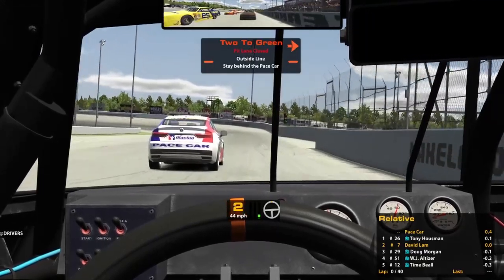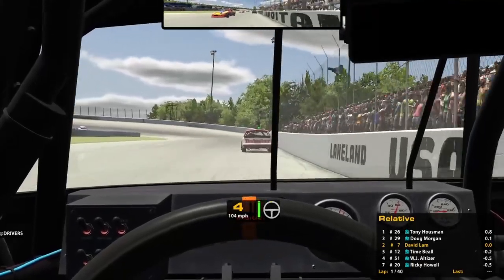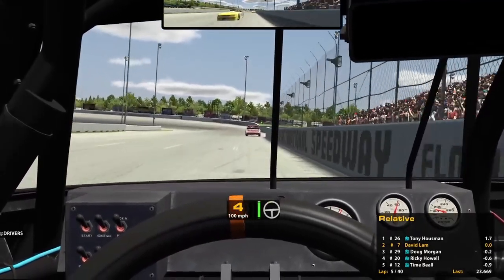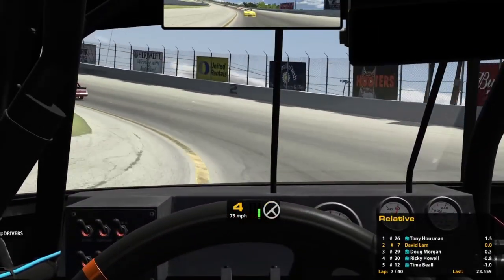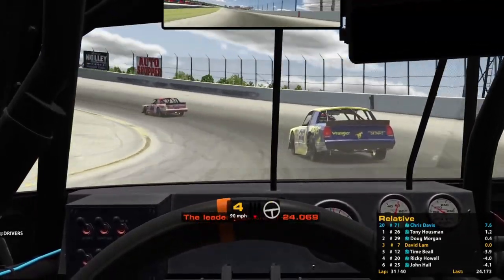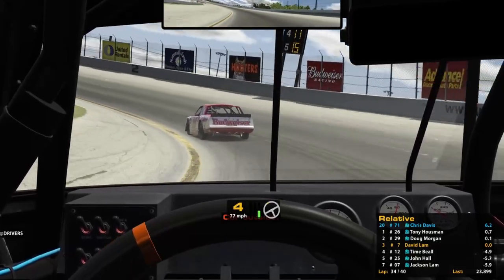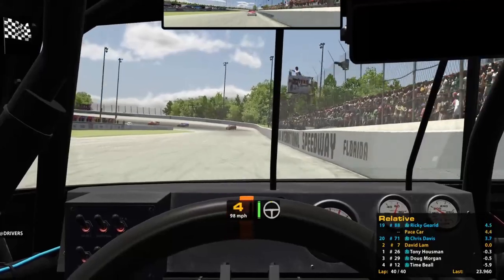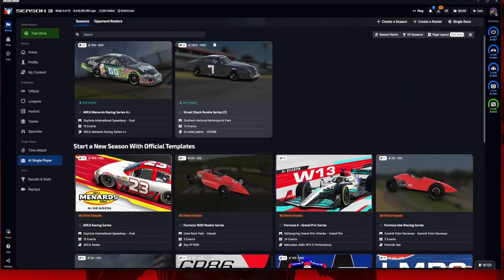iRacing Street Stock Series - 6k iRating Vs. A.I.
iRacing Street Stock Series - 6k iRating Vs. A.I. at U.S.A. Speedway